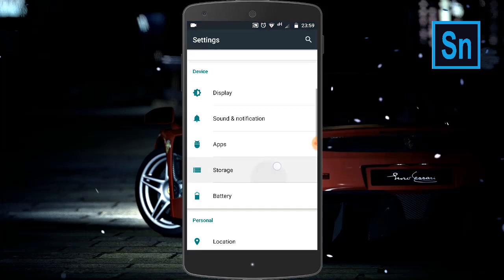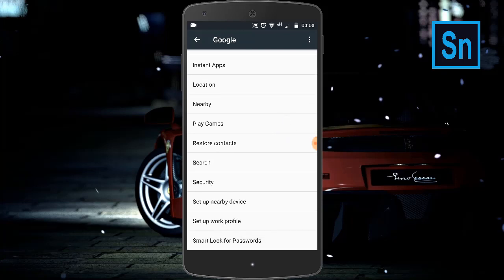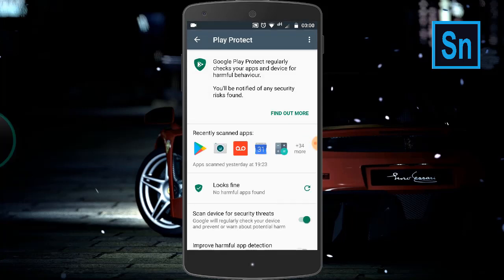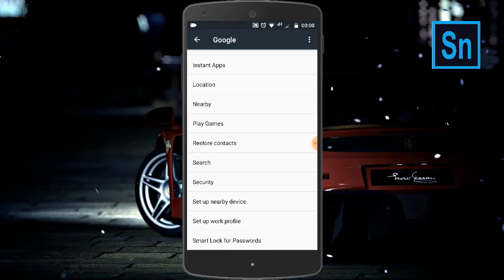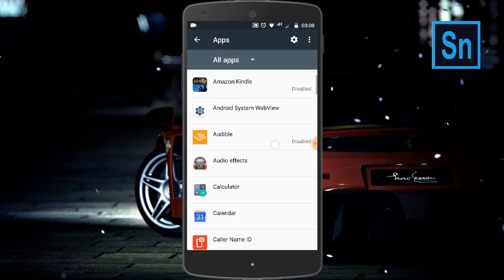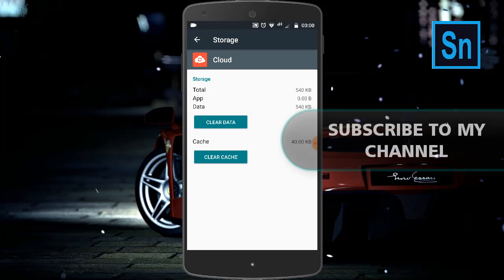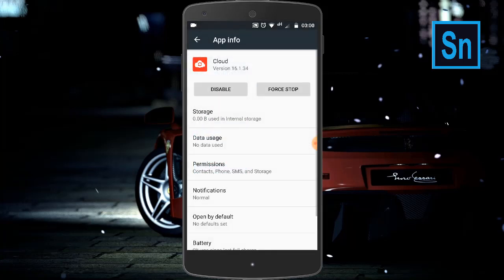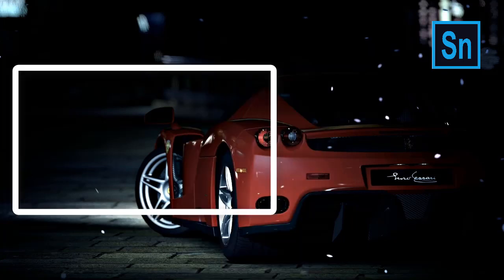How to Fix Uninstall Harmful App on any Android Device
In this video, I am going to show you a quick way How to Fix Uninstall Harmful App on any Android Device. This is really quick and easy method to apply it to solve your problem easily.